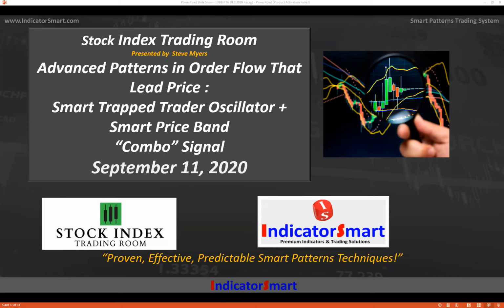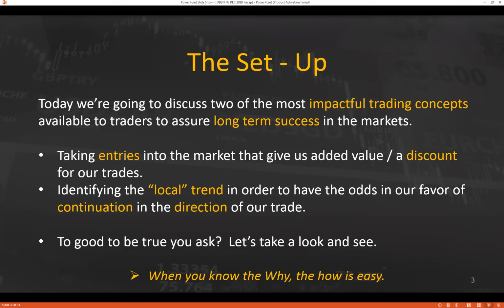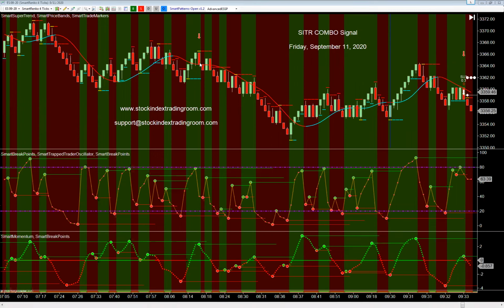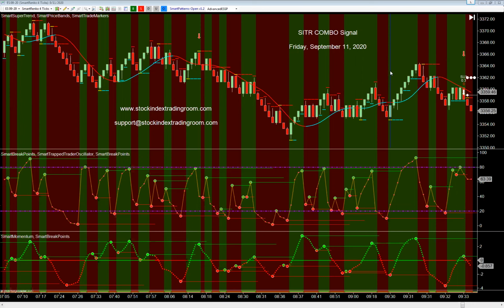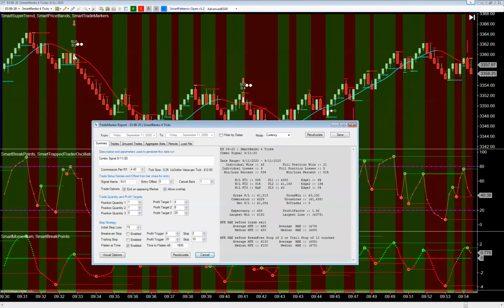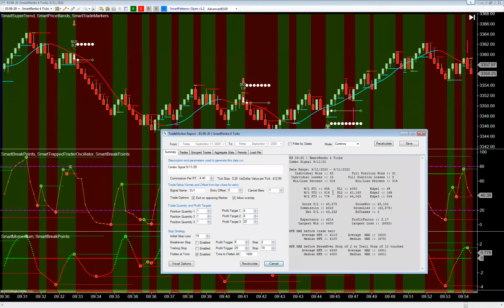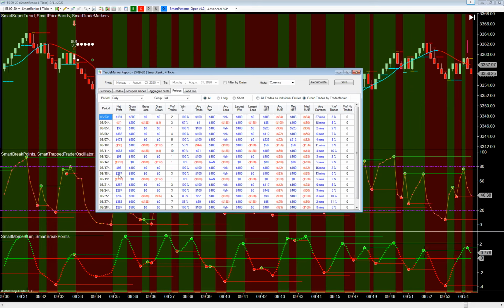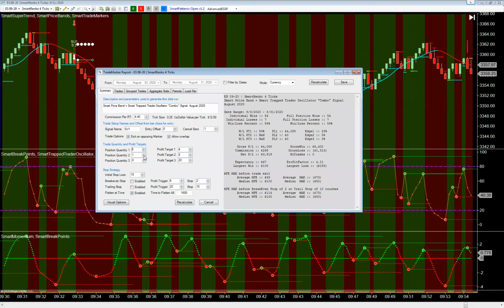Advanced Order Flow Patterns that Lead Price: Market Recap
Risk Disclosure: Futures and forex trading contains substantial risk and is not for every investor. An investor could potentially lose all or more than the initial investment. Risk capital is money that can be lost without jeopardizing ones’ financial security or life style. Only risk capital should be used for trading and only those with sufficient risk capital should consider trading. Past performance is not necessarily indicative of future results. Join Steve from the Stock Index Trading Room for this weekly Recap where we share how the members of the SITR are taking advantage of the increased volatility in today's markets.

In this brief video, Steve shares how combining two very simple yet powerful ideas have made the winning difference for many members of the room.

By combining an indicator that shows where traders are likely "trapped" on the wrong side of the market ( now let's face the fact that we all have been there from time to time, and it's no fun, but more importantly how to avoid these pitfall areas of trading in the future ) and the market will squeeze them out with an indicator that reads order flow ( and averaged with other factors to be unbeatable ) trending so the members can be on the correct side of market expansion a majority of time.

Included in the video is a recap at an entire month of trading for this signal.  We share what days of the week, times of trading days and other valuable information that allow the SITR members to trade the ES like a pro.

Simply click on the link below to watch this game changing video recap and then come join us in the SITR to start capturing trades such as the ones covered here.

Here's wishing you the very best in trading, and looking forward to seeing you in the room and sharing your success stories.

Steve and Rob